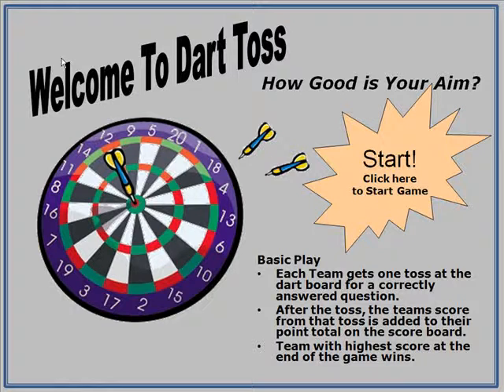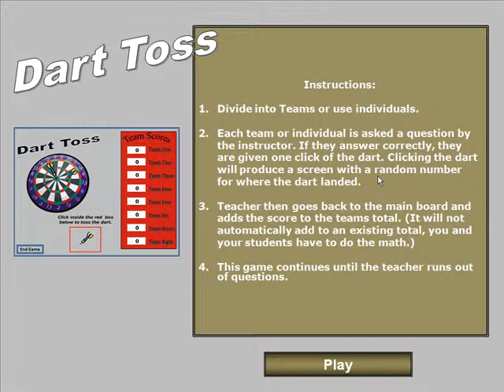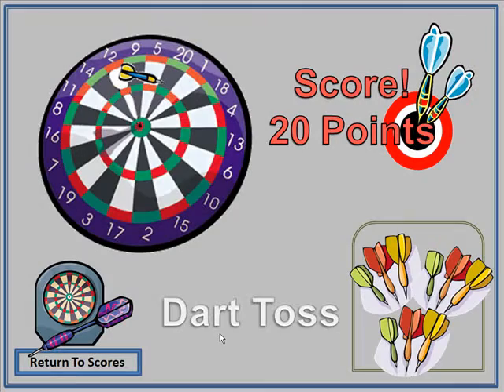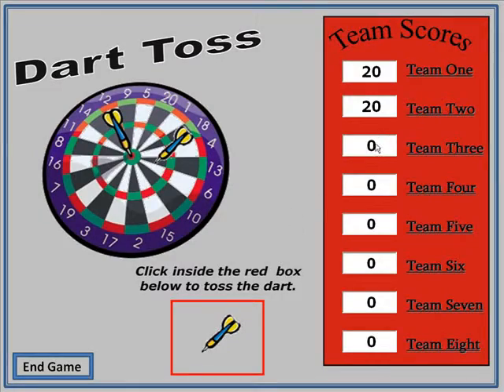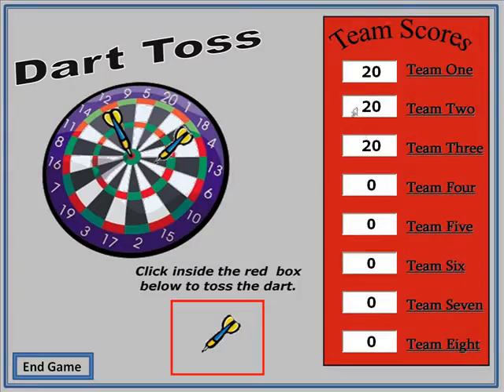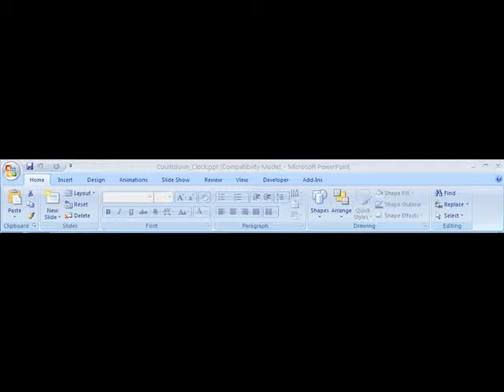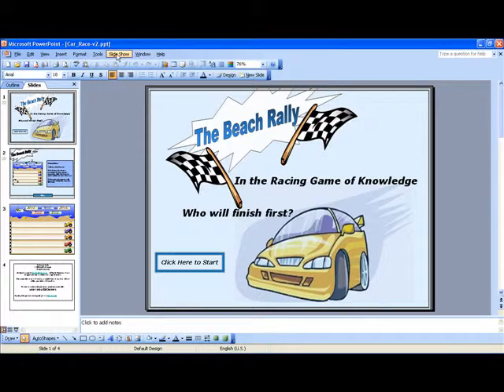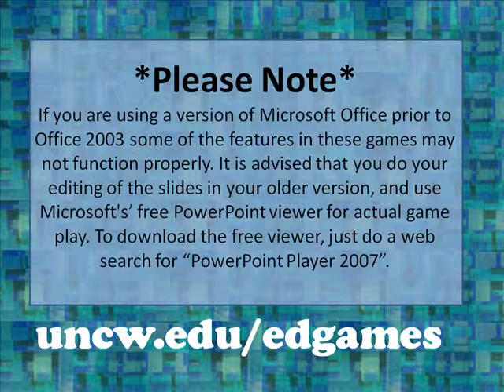PowerPoint Game - Dart Toss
PowerPoint Games - This is a tutorial that shows how to use the Dart Toss PowerPoint game. This is a game for whole class participation. No preparation required, just have a sheet of vocabulary or review questions in your hand.  If a student or team gets the question correct, the teacher clicks a button which tosses a dart. Scores for each toss are added until a winner is declared. This game and others are available from: uncw.edu/edgames